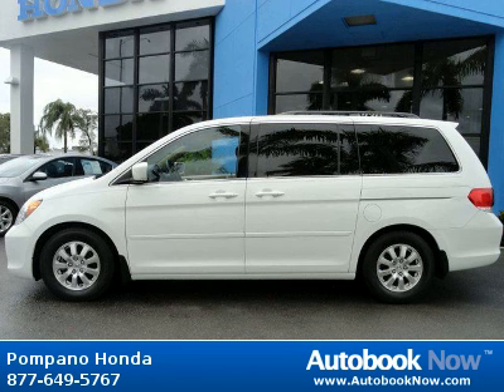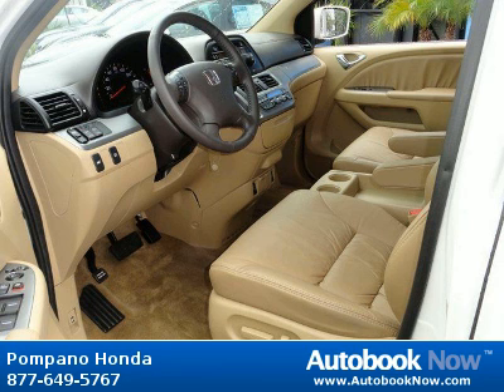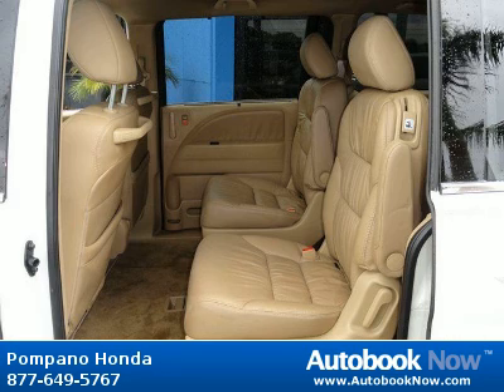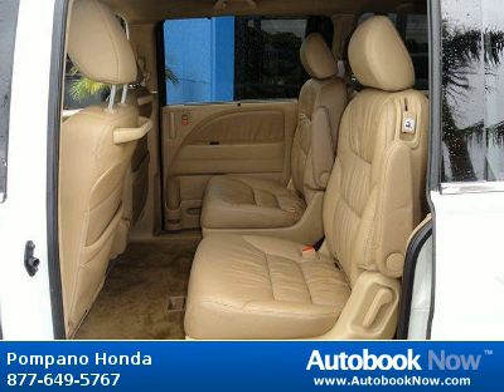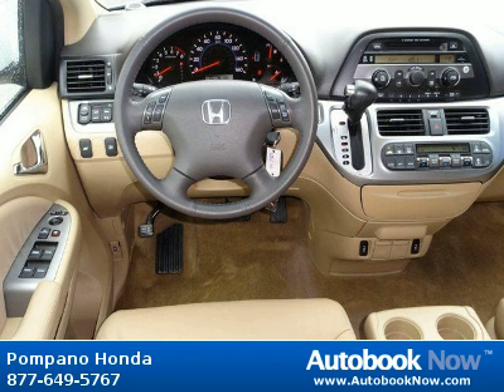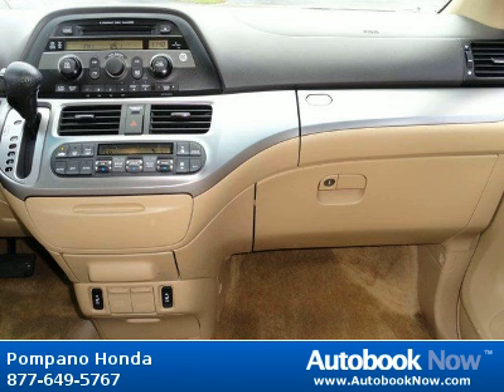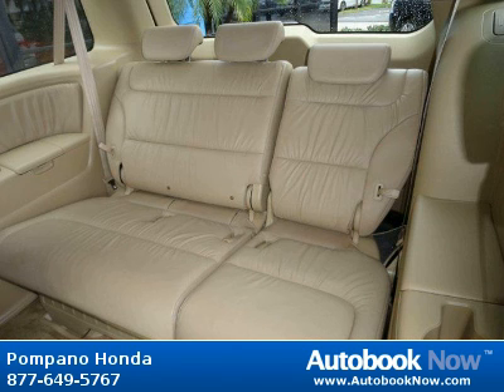2010 Honda Odyssey EX-L in Pompano Beach FL for Sale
2010 Honda Odyssey EX-L
Stock #: Q9653A
Price: $30,000
Miles: 24,755
Trim: EX-L
Body Type: Van
Color: WHITE
Interior: BEIGE
Transmission: Automatic